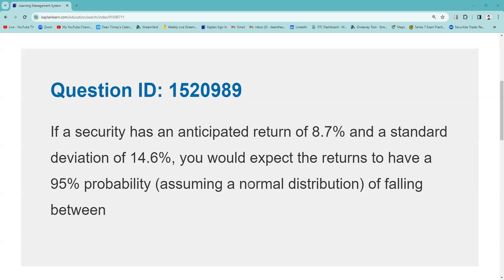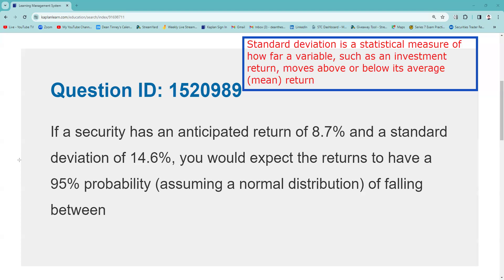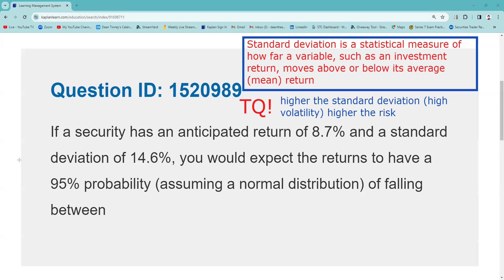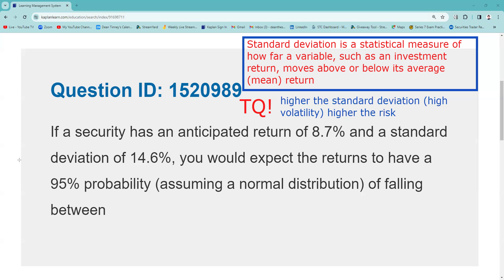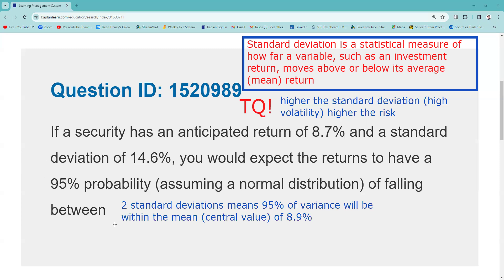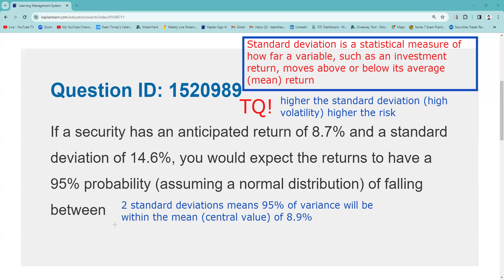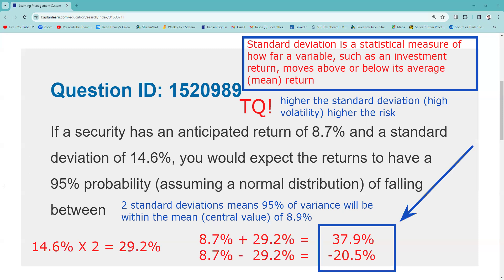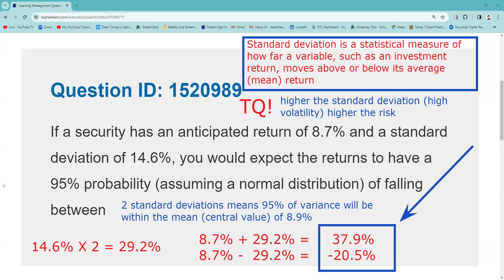Higher the Standard Deviation the Higher the Volatility and Risk. Series 65 Exam and Series 66 Exam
A security with a normal distribution has a 95% probability of falling within 2 standard deviations of its anticipated return. In this case, that would be −20.5% and +37.9%, which is computed by calculating return movements of 29.2% (14.6 × 2) in either direction.